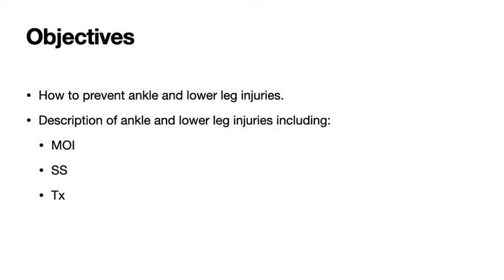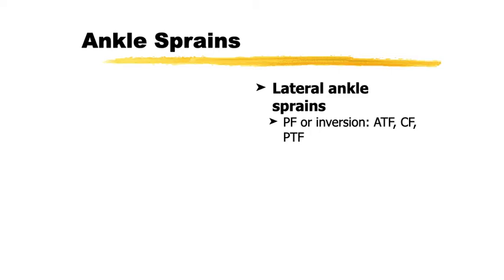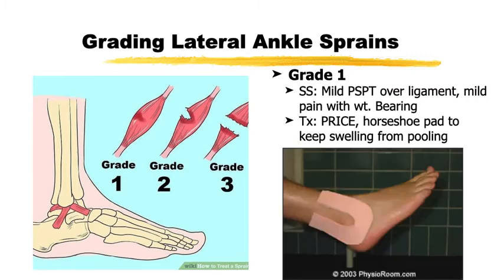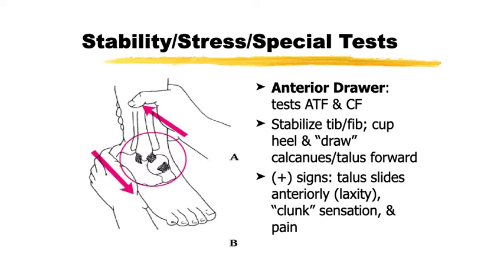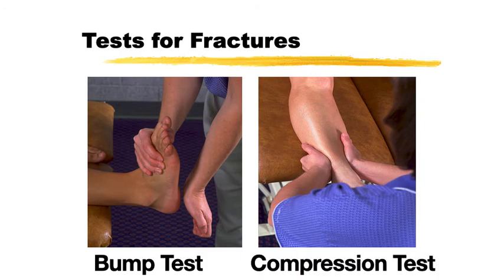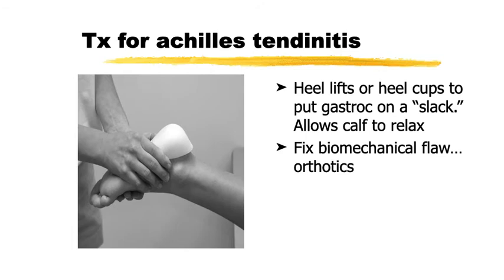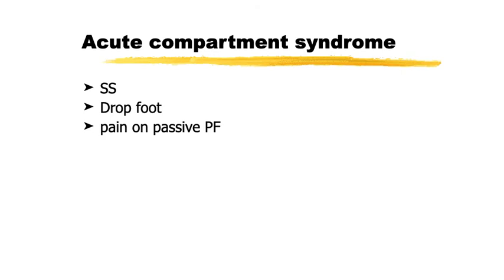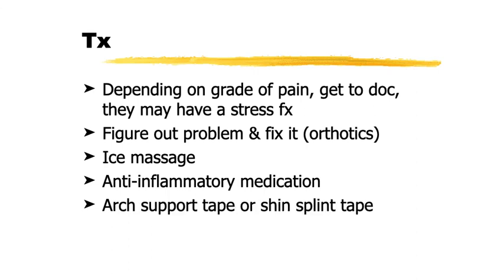Ankle and Lower Leg Injuries